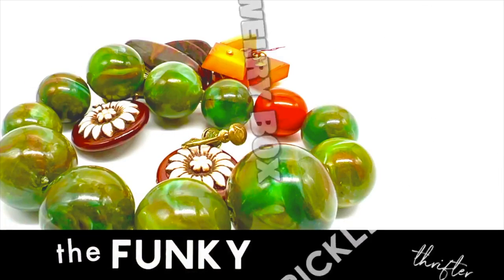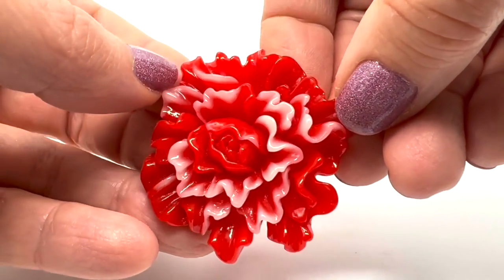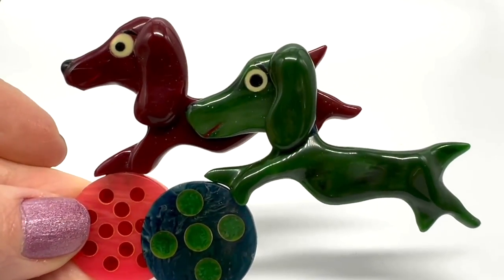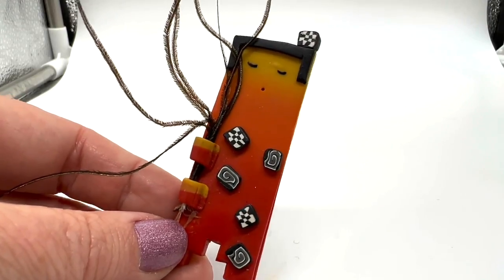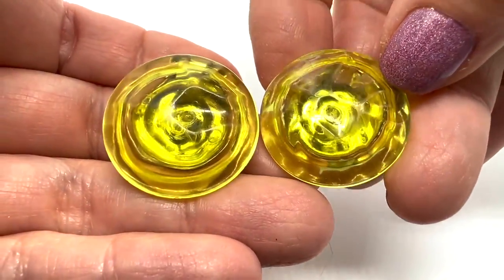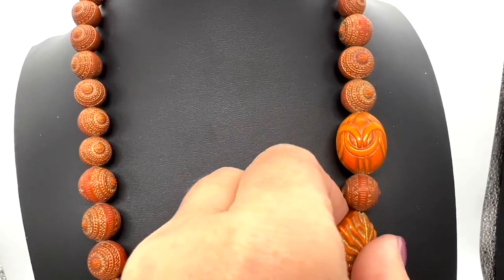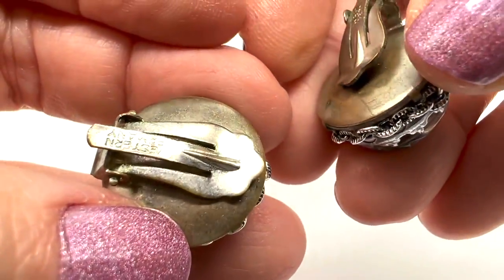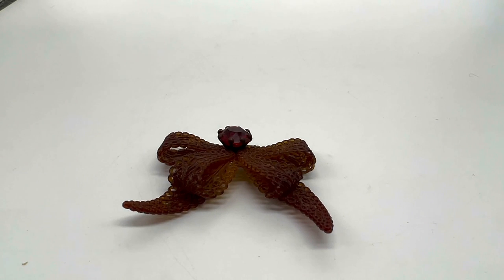FANTASTIC PLASTIC Vintage JEWELRY II Bakelite Celluloid YARD SALE FINDS How to Identify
Thanks so much for joining me for part II of my vintage plastic jewelry collection. Let me know what your favorite pieces are.  I hope you like it! Cheers. Sandra